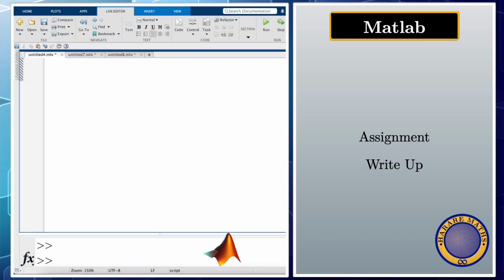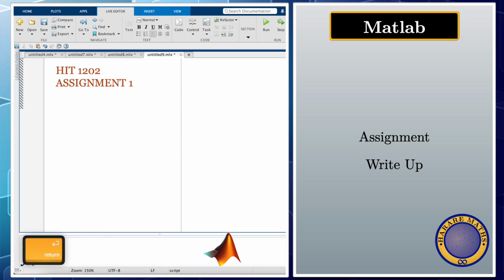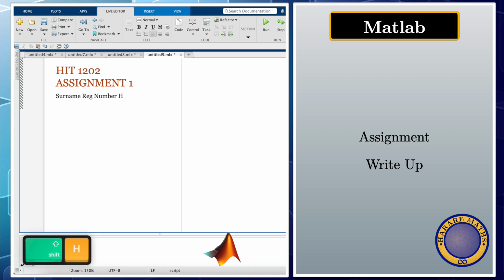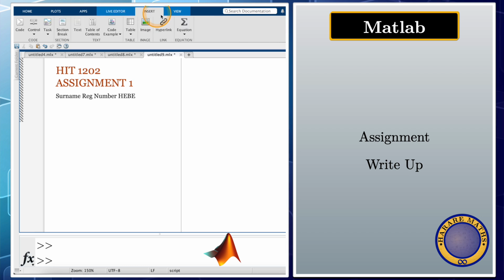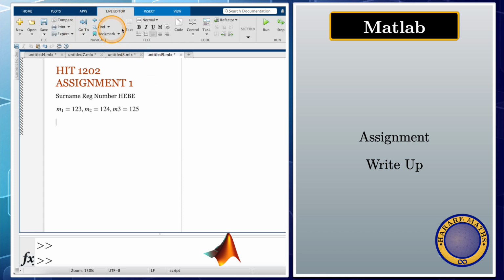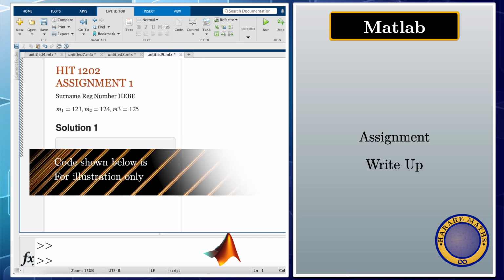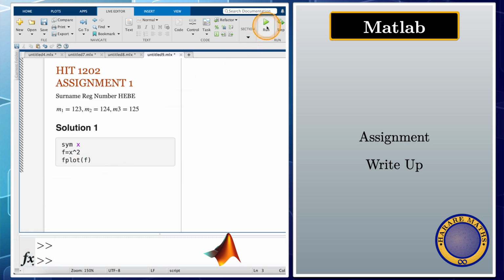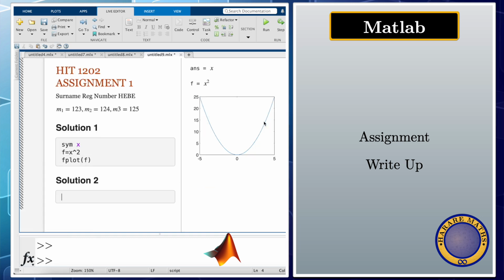Matlab | Group Assignment Write up (2025)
Matlab | Assignment Write up (2025)